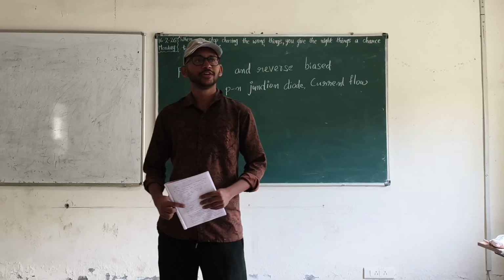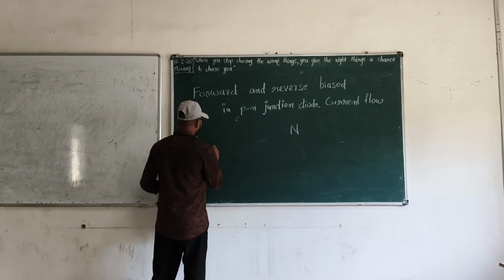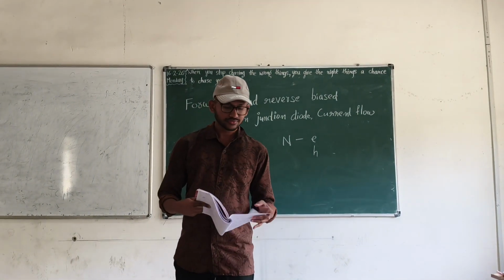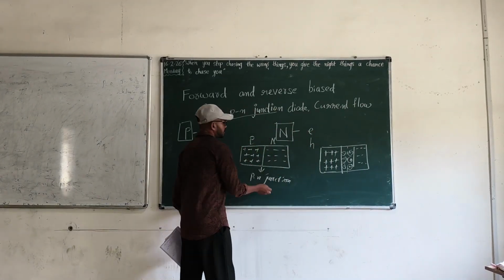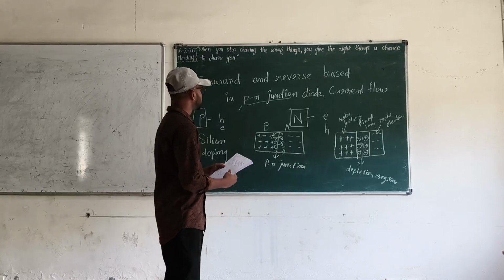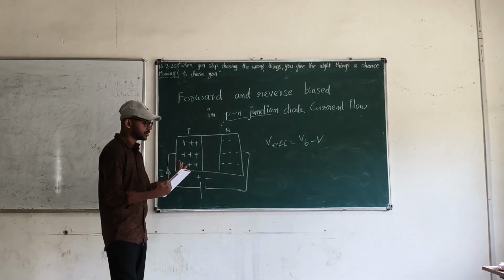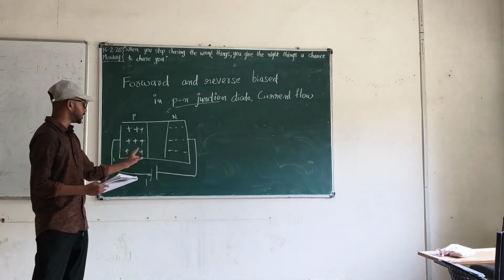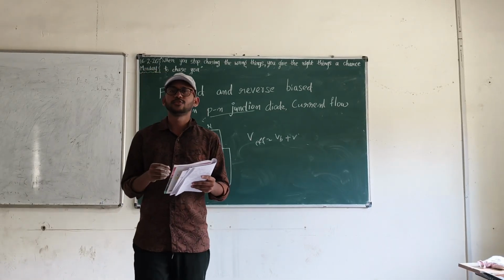Forward and Reverse bias in pn junction, current flow by J Naveen Swarna Teja